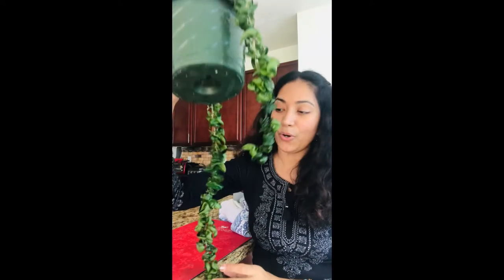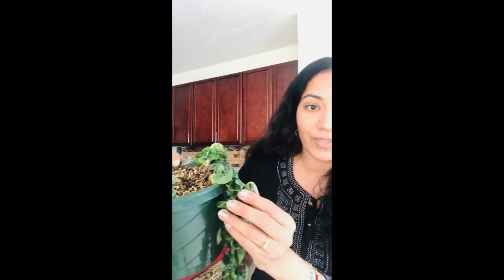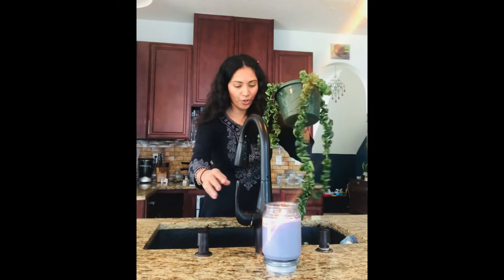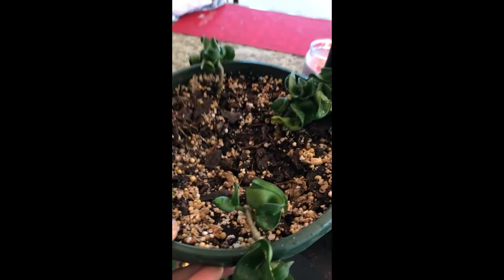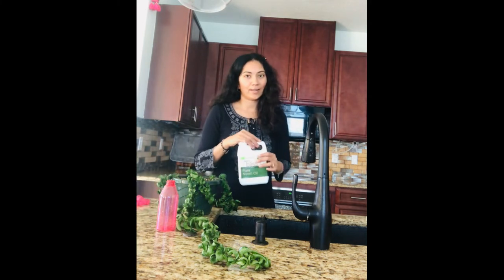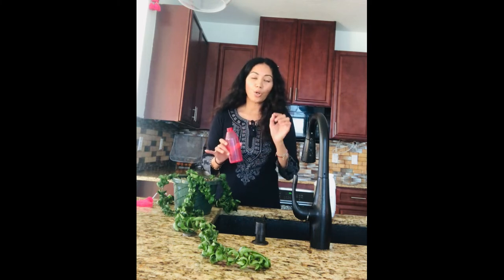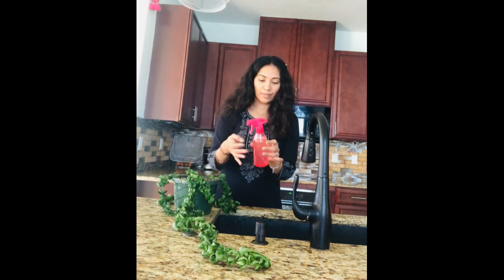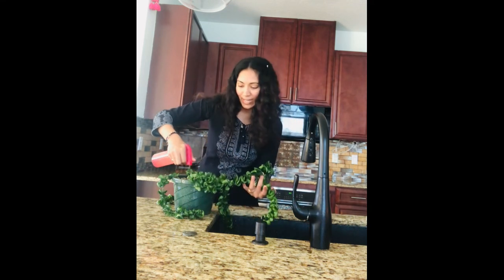Plants: How To Get Rid Of Mealy Bugs On Hoya Compacta or Indian Rope | LDM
ABOUT ME:
Welcome to my profile.

I believe that when you put your mind and will power into whatever you do, everything is possible.

I have multiple interests, this channel is about my VISION on beauty, fashion, carnatic classical singing, vegetarian and vegan cooking, gardening, indoor and outdoor plants, product reviews and my paintings in oils and acrylics and lot more. I enjoy organizing my home and my schedules. For clear mind and for efficient life style, organization plays a vital role.

I Love Fashion and I have passion for designing. I also believe that "if you have to wear anything it doesn't have to be in trend, whatever you like to wear, wear with confidence, that creates a new fashion"

LDM